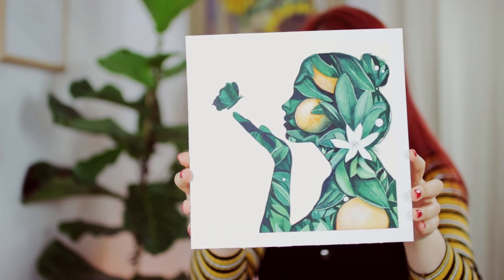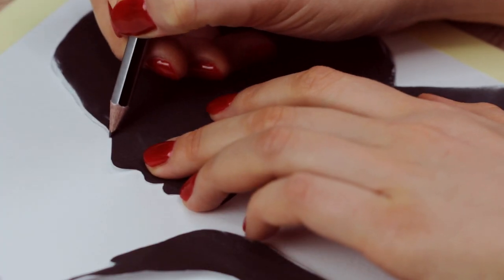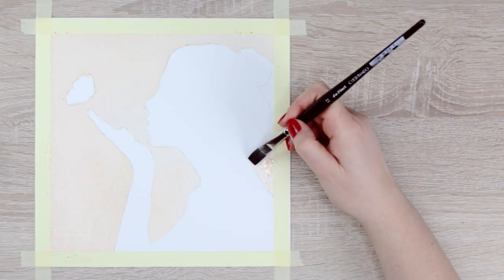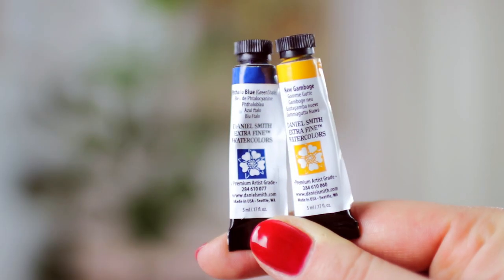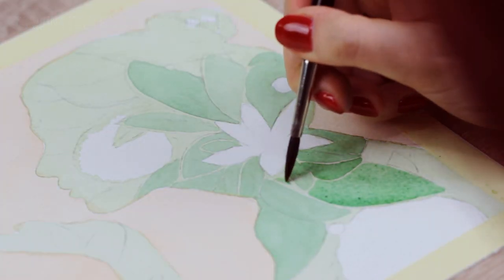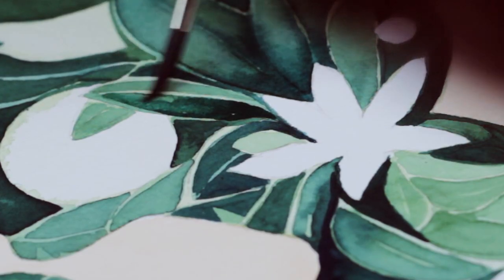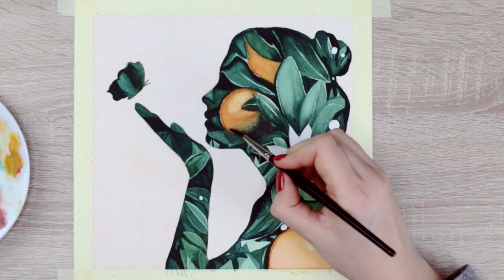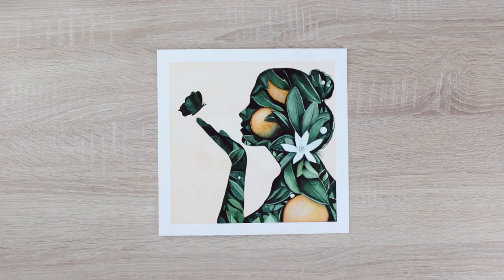Make Your Watercolor Painting MORE Interesting with these TWO Techniques!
Hey guys! In today's video I will show you another cool painting idea using the double exposure and the negative painting technique! This watercolor painting idea is easier than it might look! The double exposure technique allows you to combine 2 images into one single image to tell a story in a unique way. Combined with the negative painting technique that I showed you guys earlier in the video how you can improve your painting, will give the watercolor painting a lot more depth and make it look more interesting. I really hope you like it!

► Previous video: Learn How to Paint a SELF PORTRAIT for BEGINNERS with Me! Painting with Oil for the First Time...

► Full list of all the supplies I used

○ Leonardo Watercolor Paper by Hahnemühle

○ Daniel Smith Essentials Watercolor Set

- Camera Lens Sigma 30mm F1.4
- Canon Powershot G7 X
- Studio Light

~mako

♫ MUSIC ♪